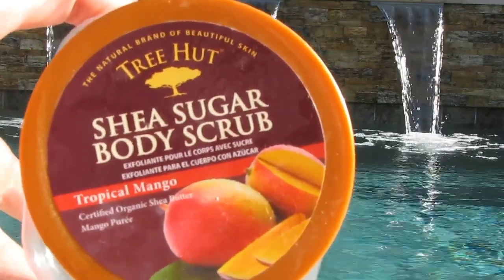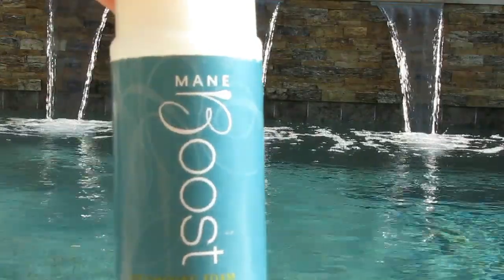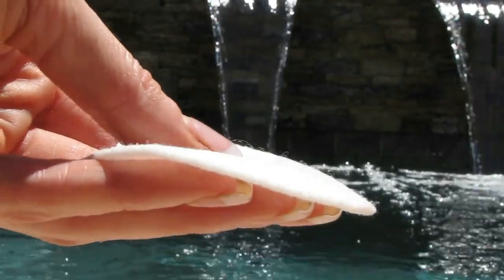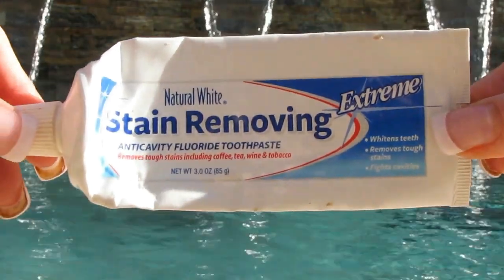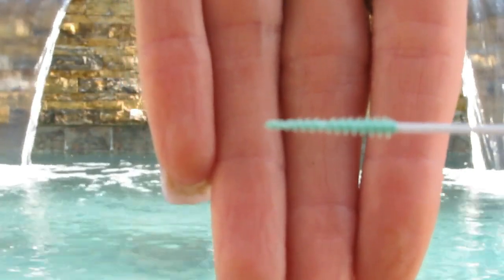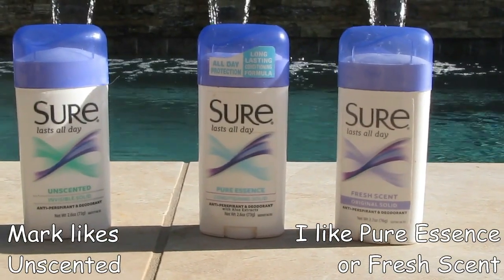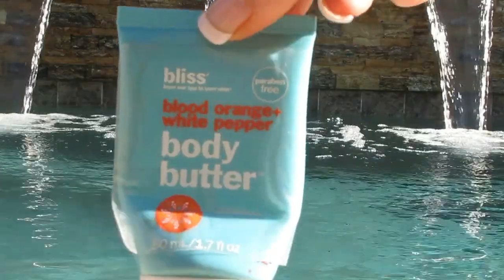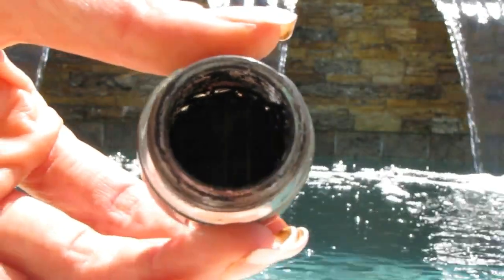August 2014 Empties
Videos Mentioned
Products Mentioned (+Would Not Repurchase)
Shower
+Loreal Total Repair Damage Erasing Balm (would not repurchase)
+Loreal Triple Resist Reinforcing Conditioner (would not repurchase)

Hair Products
+Mane Boost Mousse (would not repurchase)

Skin Items
Olay Fresh Effects Out of this Swirl White Grapefruit & Green Tea
+Sibu Beauty Age Defying Eye Cream (would not repurchase)

Personal Empties
Synthroid and Armour Thyroid Pills

Body Items
+Vaseline Spray & Go
+Equate Cocoa Butter Lotion
+Bliss Blood Orange White Pepper Body Butter
+Purlisse SPF Sunscreen

Make-Up
+Covergirl Smoother Foundation
+Rimmel Lasting Foundation
+Rimmel Fix & Perfect Primer
+Lashgrip eyelash glue adhesive
+NYC Coverstick in Green
+Maybelline Expert Eyes in Taupe
+Perfume Samples

Various older make-up

Camera used: Canon Power Shot SX20IS
Movie editing software:  VideoPad